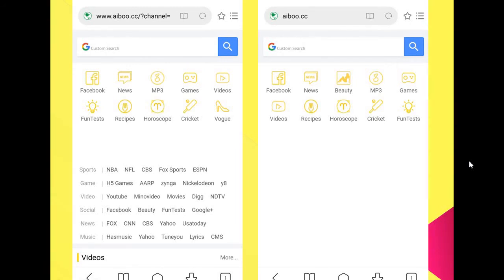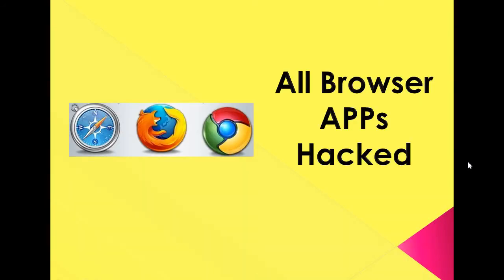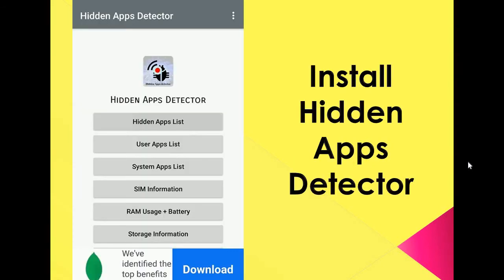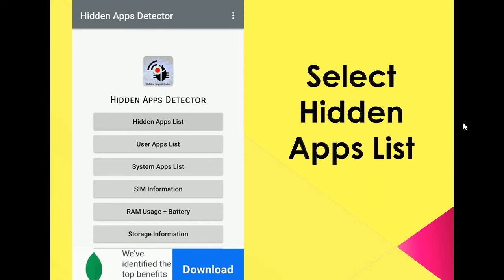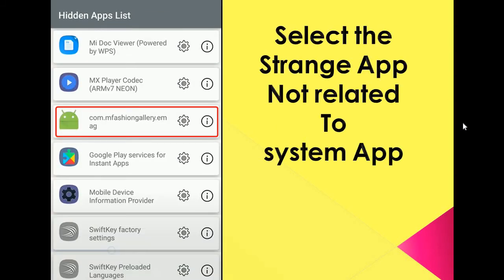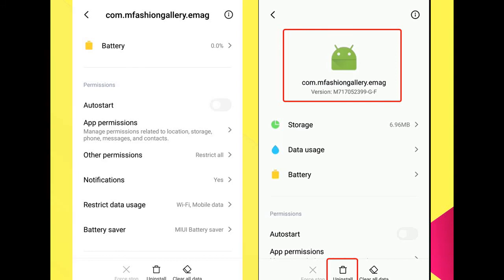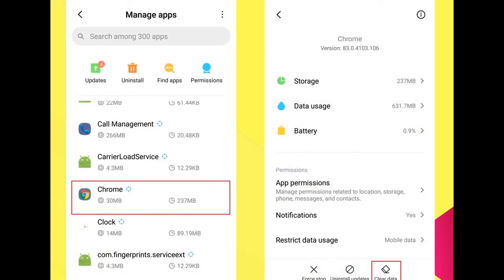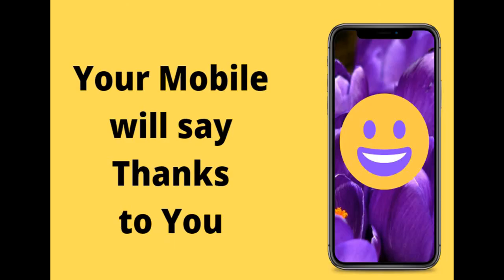How to Remove Aiboo Virus from your andriod mobile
Is your mobile browser hacked by Aiboo.cc virus. There is no Anti-virus for this. Follow the steps explained in the video to remove that from your mobile.